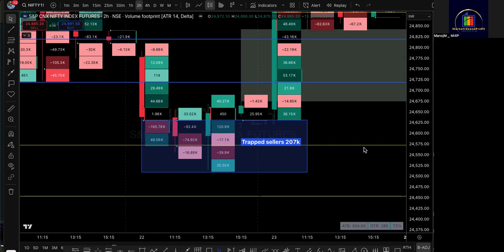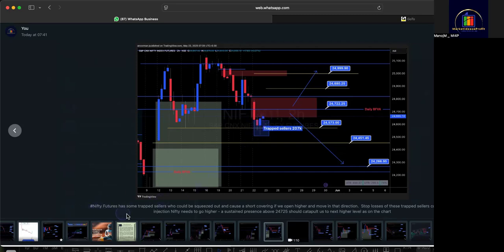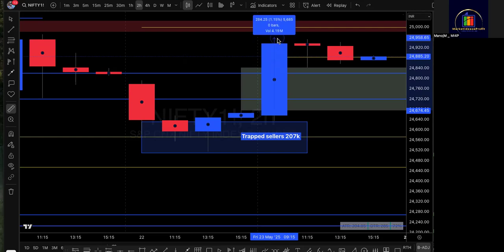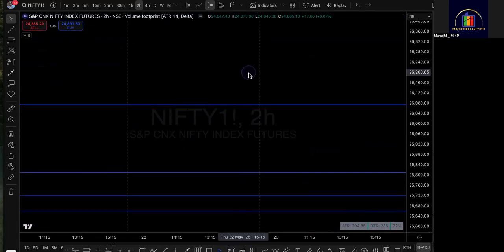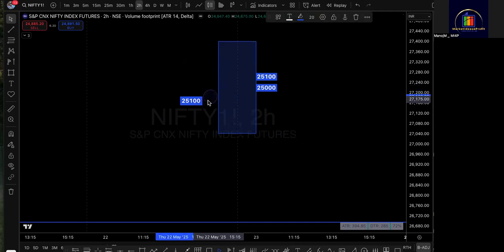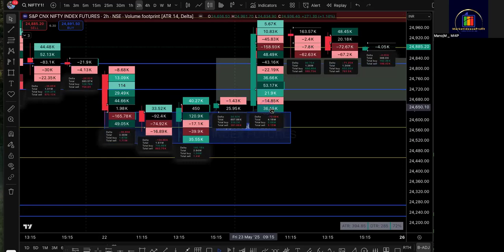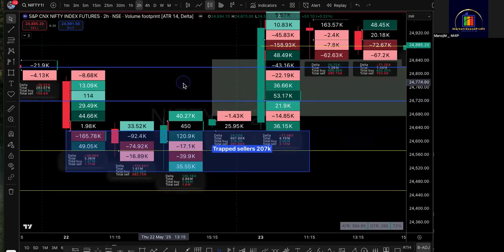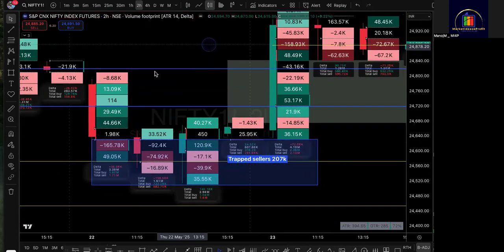How I Spotted 2.07 Lakh Trapped Sellers & Gained 280 Points | Nifty Futures Intraday Explained!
Watch how I used scientific, data-driven chart analysis to predict a massive intraday move on Nifty Futures— before it happened!
In this video, I’ll break down:

🔍 How I identified trapped sellers using volume footprint charts
📈 The logic behind short covering and market delta
💰 The exact levels where I entered and exited for a 280-point gain
🧠 A unique approach to understand where institutions are stuck and how to profit from their exit moves

📣 Want to learn this strategy in detail?
Join my mentorship program where I teach professional intraday and swing trading using advanced chart reading techniques.

👉 Drop a comment or message to know more and take your trading to the next level.

👉 I also talk about BASB - Buy Above Sell Below Strategy in a separate video which can be accessed through the following - you can also fill up this form to be invited for a free 7-day trial using the form link attached below